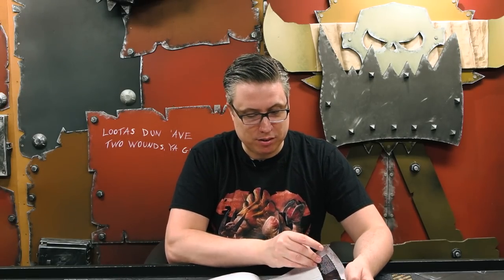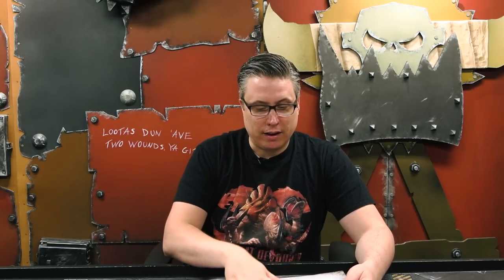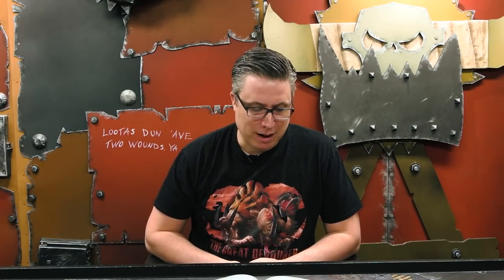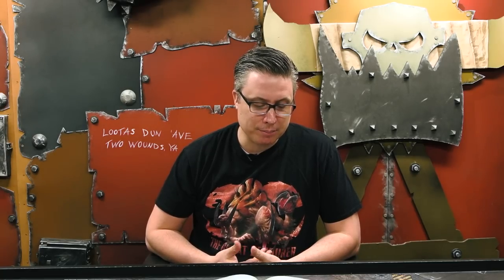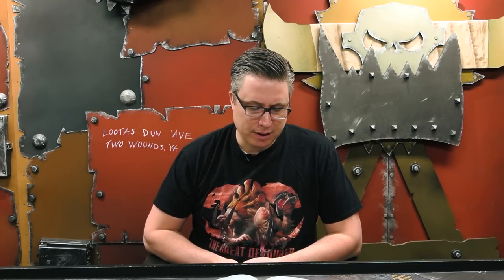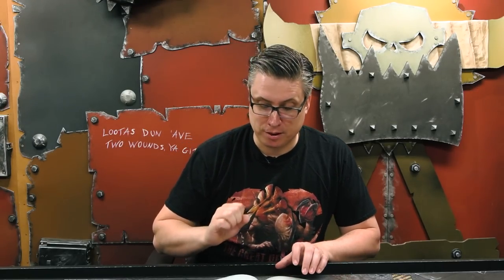Matthew's Guide to Almost Everything in the Tyranid Codex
I've been loving the Tyranid codex so much that I just want to tell you everything I have learned about it.  This video is me going through everything in the codex except for the Crusade rules.

One mistake I made - the stratagem to manifest an extra psychic power is only for characters, so now Maleceptors can only cause the extra mortal wounds twice per psychic phase.  Still bananas.

0:00 - Long Winded Rambly Intro
3:26 - Final Gets Started
4:01 - Hive Fleets
5:41 - Hive Fleet Behemoth
13:58 - Hive Fleet Kraken
20:09 - Hive Fleet Leviathan
27:47 - Hive Fleet Gorgon
32:04 - Hive Fleet Jormungar
35:56 - Hive Fleet Kronos
42:32 - Hive Fleet Hydra
48:07 - Adaptive Biomorphologies
51:18 - Custom Hive Fleets
51:37 - Stratagems
1:08:37 - Adaptive Physiologies
1:11:02 - Warlord Traits
1:13:55 - Psychic Powers
1:15:52 - Relics
1:21:23 - Nobody Cares About This
1:21:36 - Crusade Rules Coming Later Maybe
1:21:44 - Synapse, Shadow in the Warp, and other rules
1:23:20 - Synaptic Imperatives
1:28:29 - Into the Units
1:28:37 - Hive Tyrants and Swarmlord
1:33:54 - Broodlord
1:34:38 - Neurothrope
1:35:17 - Tyranid Prime
1:36:06 - Tervigon
1:37:51 - Trygon Prime
1:39:07 - Old One Eye
1:40:30 - Troop Choices
1:40:34 - Tyranid Warriors
1:42:50 - Termagants
1:43:17 - Hormagaunts
1:43:54 - Gargoyles
1:44:56 - Elites
1:45:00 - Toxicrene
1:45:40 - Tyrant Guard
1:46:53 - Lictor and Deathleaper
1:48:32 - Maleceptor (no one cares about this one, right?)
1:50:28 - Pyrovores
1:51:48 - Haruspex
1:53:02 - Venomthropes
1:54:44 - Zoanthropes
1:56:04 - Genestealers
1:57:06 - Fast Attack
1:57:09 - Raveners
1:59:39 - Ripper Swarms
2:00:53 - Parasite of Mortrex
2:03:14 - Mawlocs
2:05:20 - Trygons
2:05:50 - Spores, Spores, and more Spores
2:08:29 - Bonus Math Lesson (fun!)
2:10:28 - Heavy Support - Exocrine
2:11:34 - Biovores
2:13:44 - Carnifexes are the Bestefexes
2:13:51 - Carnifexes
2:14:54 - Screamer Killers
2:17:08 - What's the deal with Thornbacks?
2:19:54 - Totally discrete mic check
2:20:06 - Hive Guards
2:21:30 - Tyrannofex
2:23:08 - Tyrannocytes
2:24:55 - Hive Crones (i.e. the worst thing in the codex)
2:26:54 - Harpies
2:28:11 - Sporocysts
2:30:11 - Big Sigh of Relief, long winded outro

Support MWG by adding some Ravaged Star miniatures to your collection

A big “thank you” goes out to Games Workshop for sending us free models and books for their games, some of which may be included in this video.